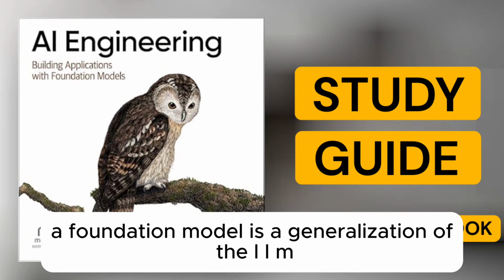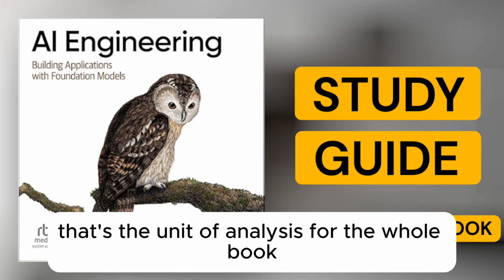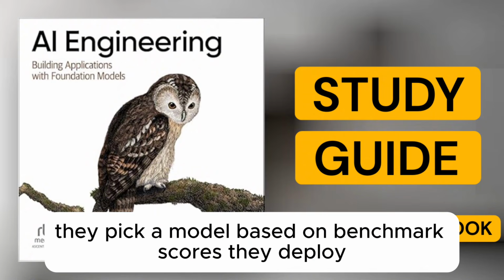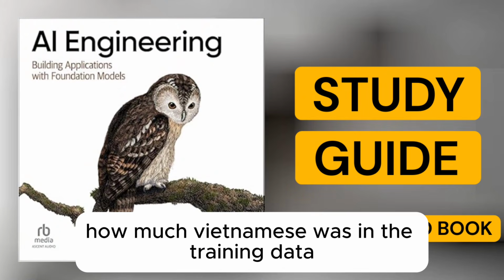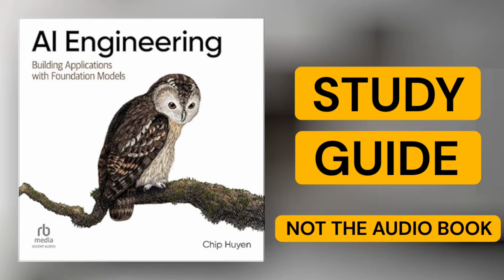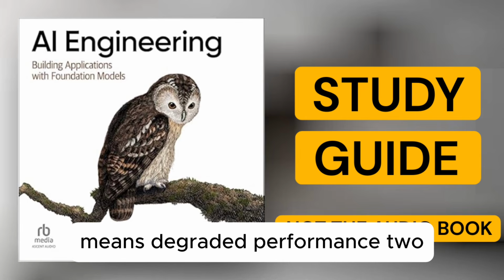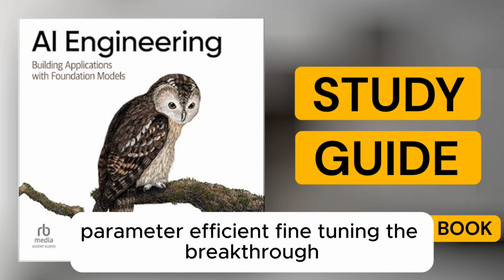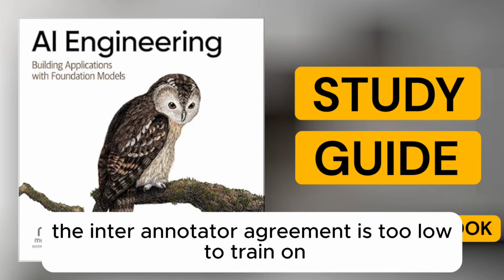Study Guide for AI Engineering by Chip Huyen – NOT the audio book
📚 AI Engineering by Chip Huyen — Independent Audio Study Guide
This is a fan-made, independently-produced study guide and pre-reading companion for the book "AI Engineering: Building Applications with Foundation Models" by Chip Huyen (O'Reilly Media, 2025).
 ⚠️  THIS IS NOT AN AUDIOBOOK
This video does not reproduce any portion of the original text. It is original commentary, paraphrased explanation, and educational overview produced by an independent reader — not by the author or publisher.

The book contains far more detail, code examples, figures, citations, and depth than any summary can convey. If you find this study guide useful, buying and reading the actual book is the way to support the author and get the complete work.
  WHAT THIS IS NOT:
  • Not an audiobook
  • Not a verbatim reading or quotation of the original text
  • Not a replacement for purchasing and reading the original work

WHAT THIS IS:
12 audio chapters that paraphrase, summarize, and provide educational commentary on the structure and key concepts of Huyen's book. Organized in the same chapter sequence as the source material for ease of cross-reference while reading. Designed as a pre-reading primer for listeners walking or commuting.

 ⏱️ TIMESTAMPS

00:00 Course Intro & Preface Walkthrough
10:57 Ch 1 — What AI Engineering Is + the 3-Layer Stack
23:57 Ch 2a — Foundation Model Internals: Data + Architecture
36:03 Ch 2b — Foundation Model Behavior: Post-Training + Sampling
49:15 Ch 3 — Evaluation Methodology
1:03:51 Ch 4 — Evaluate AI Systems
1:16:09 Ch 5 — Prompt Engineering
1:28:51 Ch 6 — RAG and Agents
1:51:50 Ch 7 — Finetuning
1:53:00 Ch 8 — Dataset Engineering
2:04:23 Ch 9 — Inference Optimization
2:16:50 Ch 10 — AI Engineering Architecture + User Feedback

This video is offered as a fair use of the underlying work under United States copyright law, 17 U.S.C. § 107.
(1) Purpose and character: educational, transformative commentary and criticism that adds substantial original analysis, structure, and interpretation rather than reproducing the original.
(2) Nature of the work: the source is a non-fiction educational reference text, the type of work most readily subject to fair-use commentary and study aids.
(3) Amount and substantiality: no verbatim text, no images, no figures, no diagrams, and no code examples from the original work are reproduced. The commentary references the book's structure for cross-reference purposes only.
(4) Effect on the market: this video does not substitute for the original. Viewers are explicitly and repeatedly directed to purchase the book, which supports rather than harms the market for the original work.

This study guide is independently produced. It is not affiliated with, endorsed by, sponsored by, or in any way officially connected with Chip Huyen, O'Reilly Media, Inc., the author's employer, or any of their respective affiliates, subsidiaries, or licensors.

This content is provided for educational and informational purposes only. It is one independent reader's interpretation and summary and may contain errors, omissions, or simplifications. For authoritative, complete, and accurate information, please refer to the original book. Nothing in this video constitutes professional, legal, or engineering advice.

  🤖 AI-GENERATED NARRATION DISCLOSURE
The narration in this video is produced by AI. No human voice actor, dramatic reading, or recorded performance from the original work is used.

  ✋ DMCA / RIGHTS-HOLDER CONTACT
If you are the rights holder of "AI Engineering: Building Applications with Foundation Models" or its derivatives and have concerns about this content, please contact us at before filing a takedown notice. I am committed to copyright compliance and will promptly review and respond to any legitimate concern.